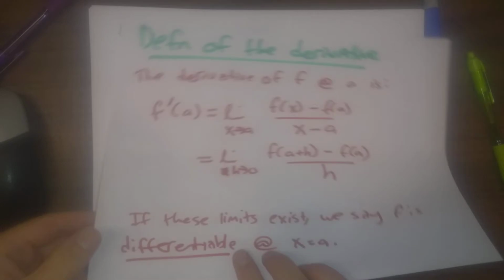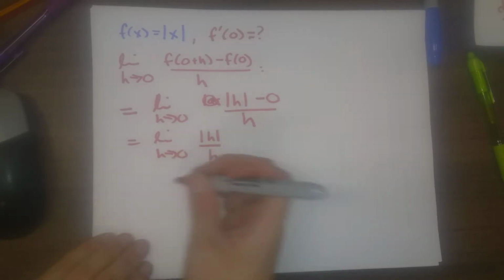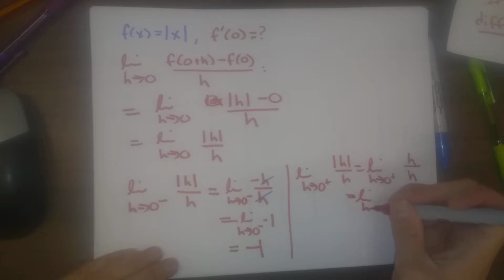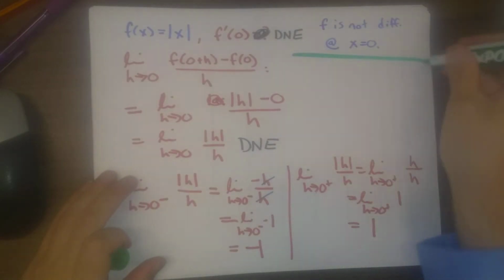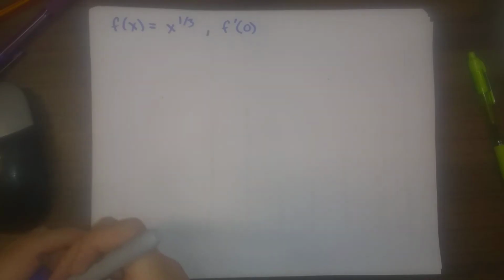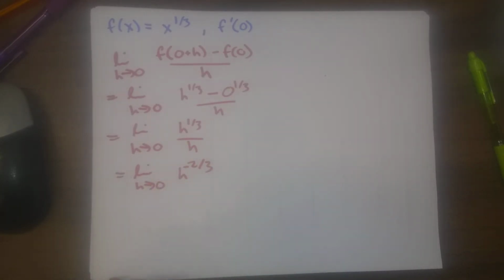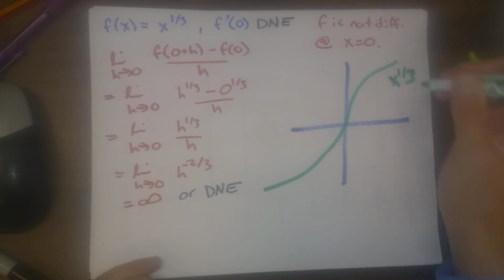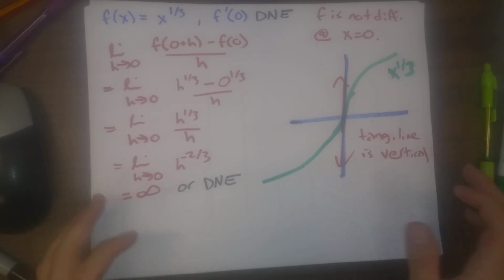151 3.1 #5: f is not differentiable at 0